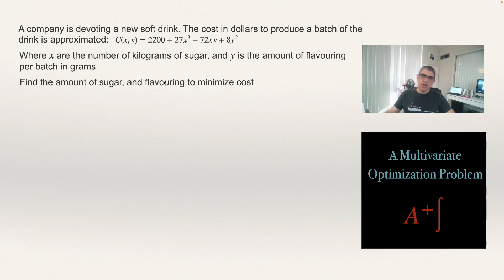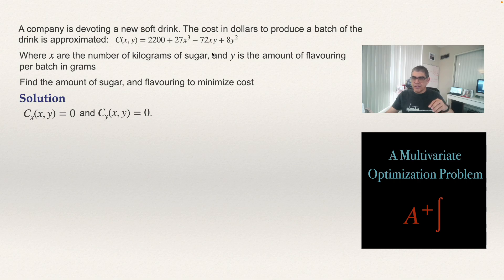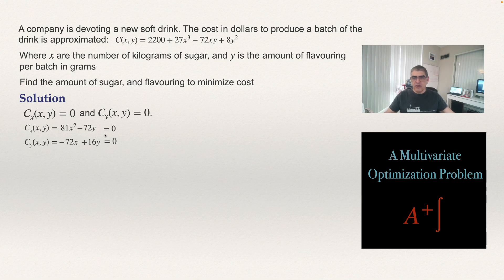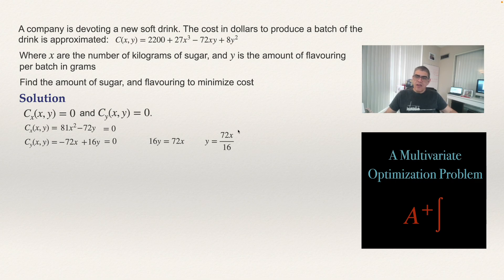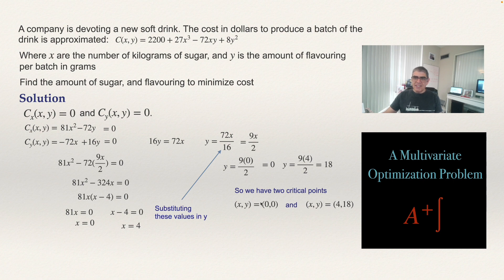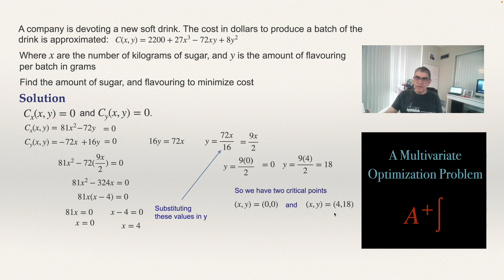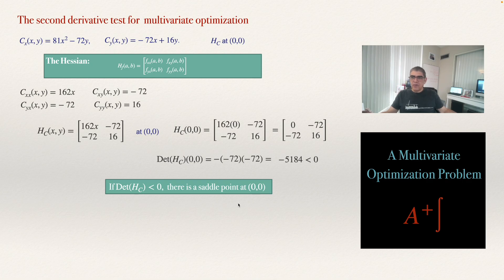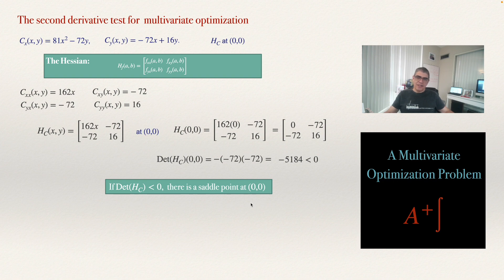Multivariable Optimization - Exercise #1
For solving this problem of minimization of a cost function, I found the partial derivatives of the function. This is equivalent to compute the gradient vector of the function. Then, I compute the Hessian to use the second derivative test to determine if indeed, we have the point in which the function takes a minimum value. The problem solved is the following:
A company is devoting a new soft drink. The cost in dollars to produce a batch of the drink is approximated C(x,y)=2200+27x^3-72xy+8y^2. Where x is the number of kilograms of sugar, and y is the amount of flavouring per batch in grams.
Find the amount of sugar, and flavouring to minimize cost.